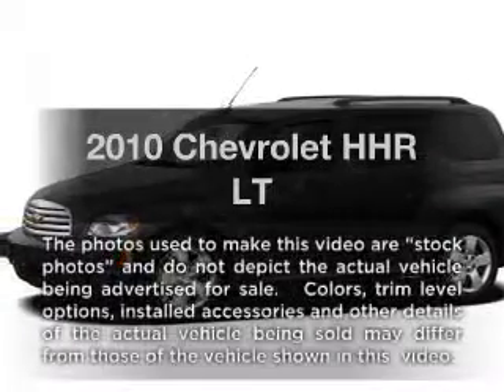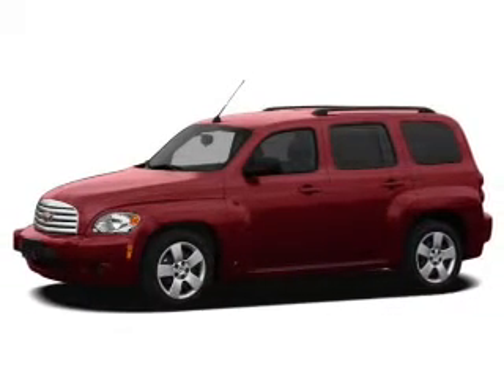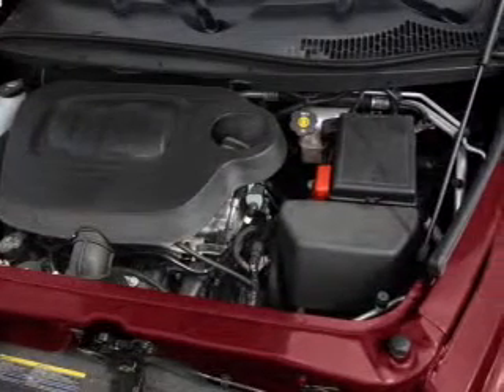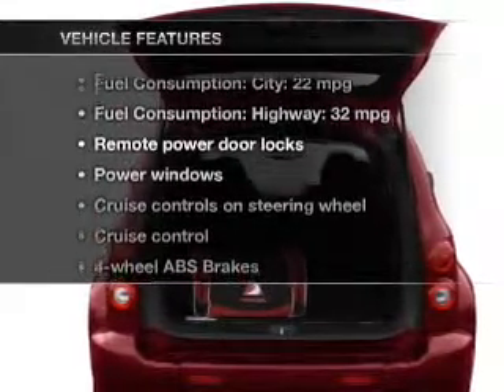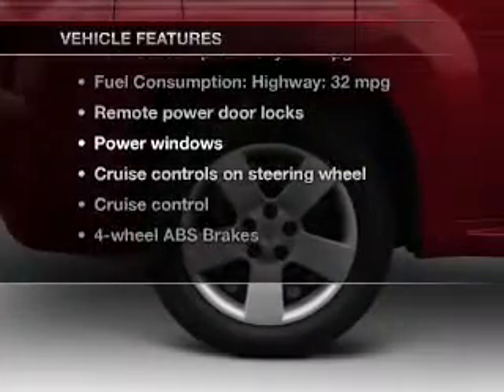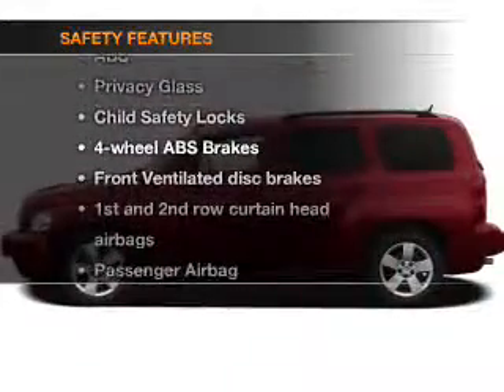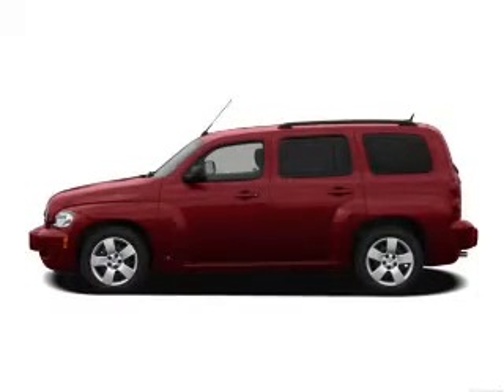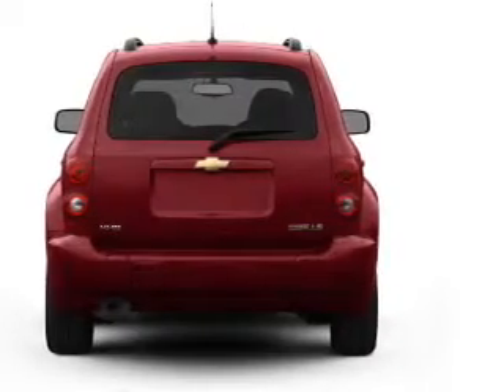2010 Chevrolet HHR - St. Petersburg FL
Year: 2010
Make: Chevrolet
Model: HHR
Trim: LT
Engine: 2.2 liter inline 4 cylinder 16 valve
Transmission: Automatic
Color: Black
Mileage: 24153
Address:
5301 34th St N